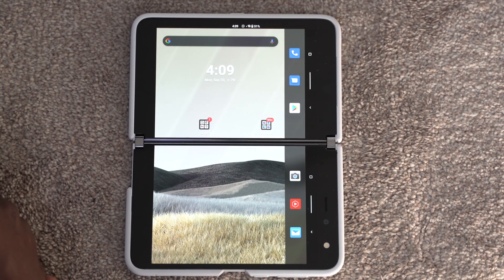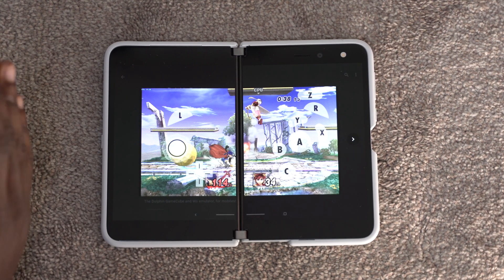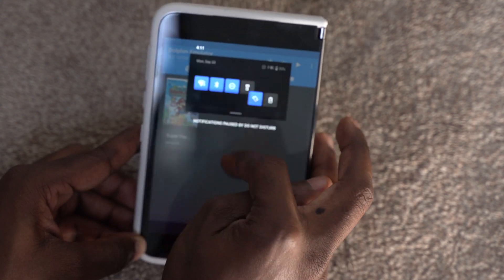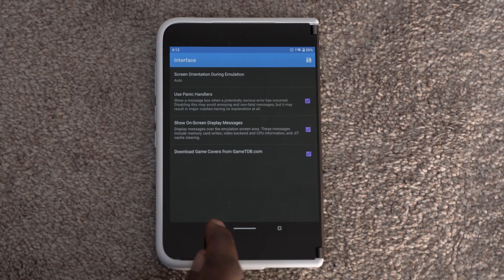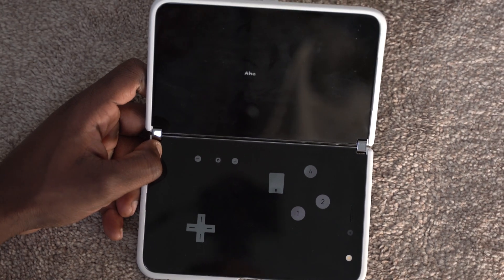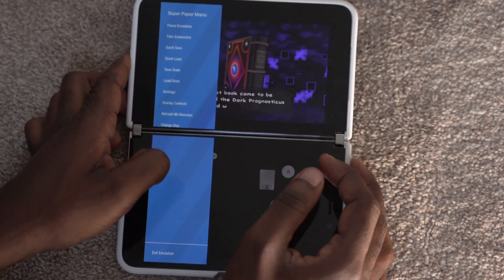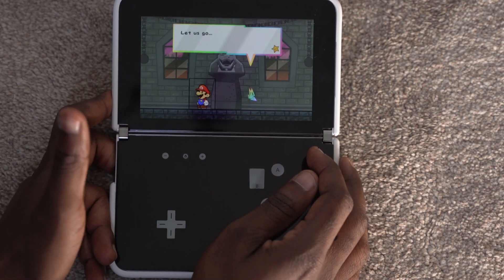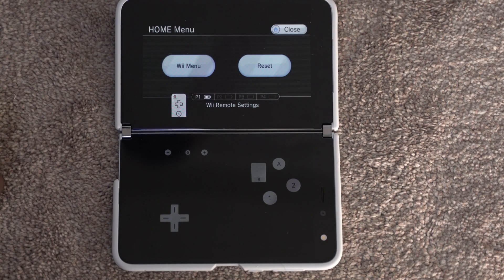Dolphin Emulator on Surface Duo